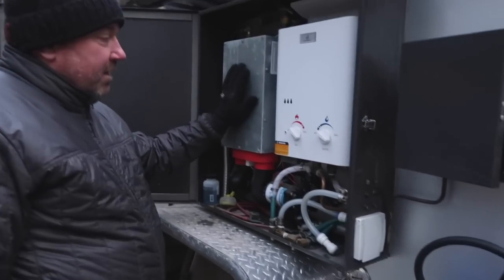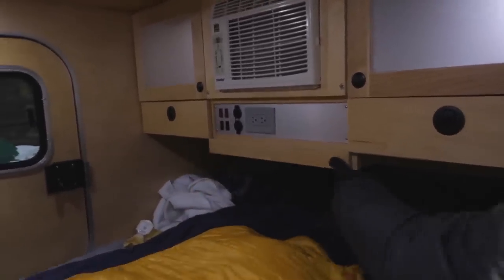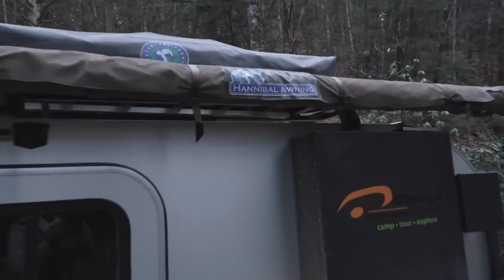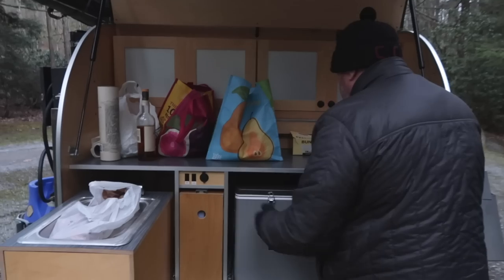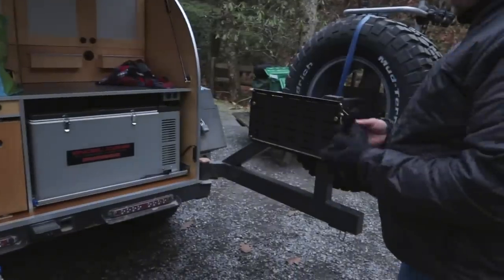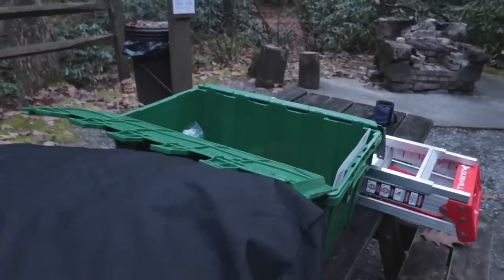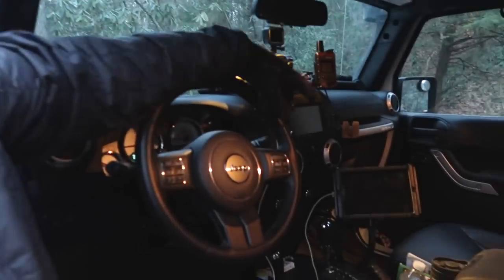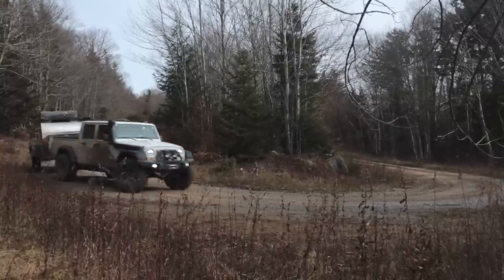Built 4 Adventure - Walkaround: AEV Brute and Trailer - Mountain State Overland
A Jeep truck and an offroad trailer are an excellent platform for vehicle based adventures. In this walkaround MSO team member Rachel takes us on a tour of an AEV Brute and Moby1 XTR adventure trailer.